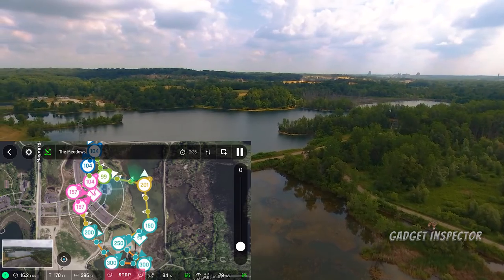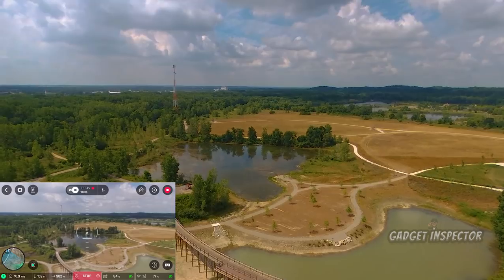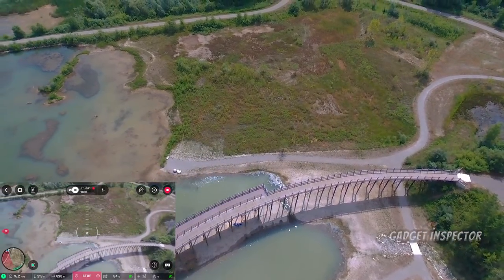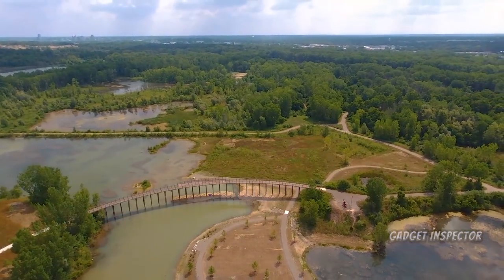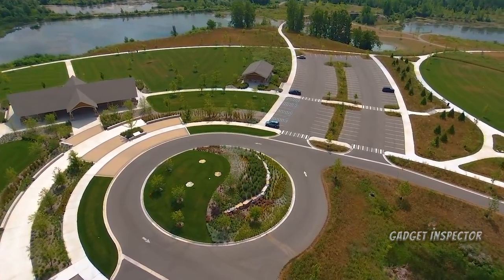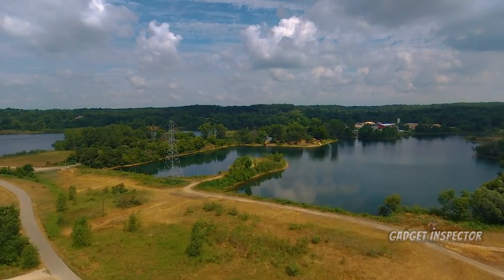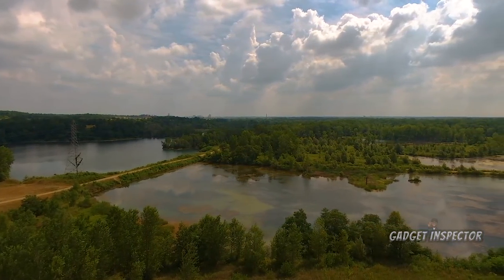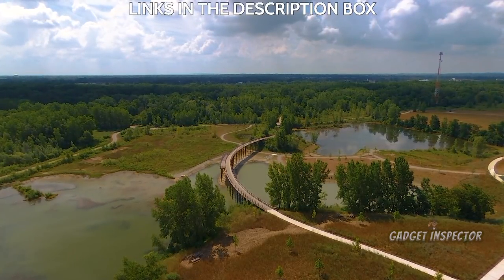Parrot Bebop 2 | Is it Still Good in 2019? | Flight Plan Flight - Episode 6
Parrot Bebop 2 | Is it Still Good in 2019? | Flight Plan Flight - Episode 6. With the recent release of the Parrot Anafi, the Bebop 2 has dropped significantly in price putting it in the budget friendly GPS drone category. Could this be the best budget GPS drone in 2019?

These are becoming increasingly hard to find these days due to the price drop. Best Buy has them

Bebop 2 Power (refurb)

My Landing Pad
My Headcam

My Product Recommendation Page on Amazon

“Welcome to Wakanda”